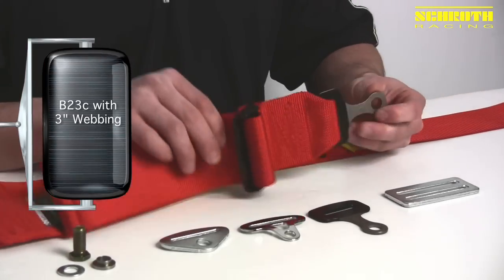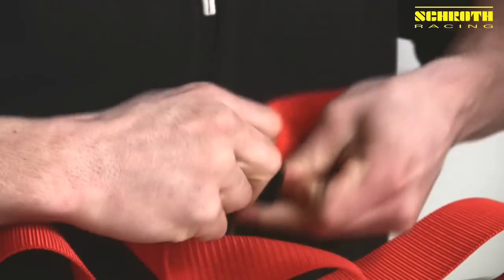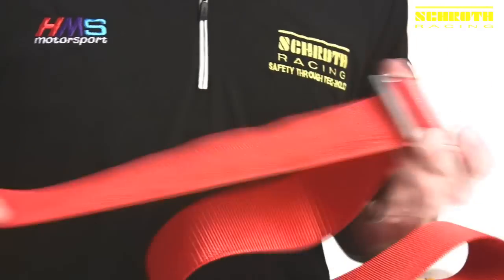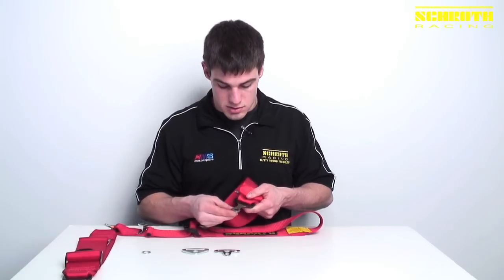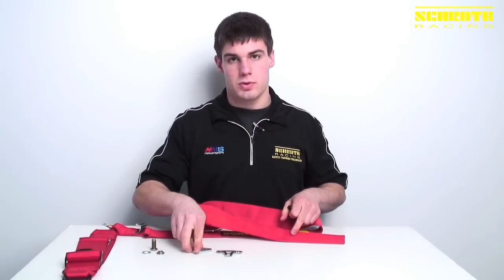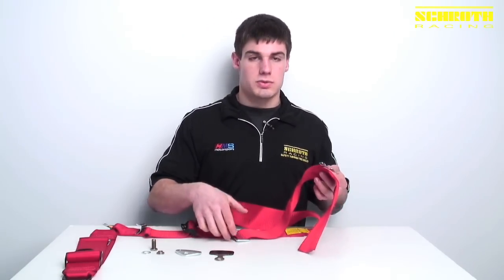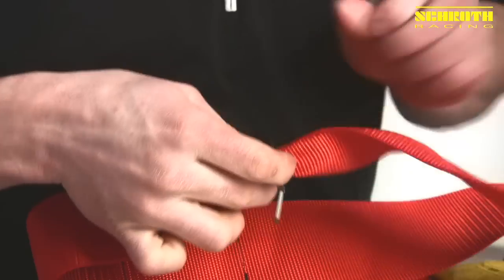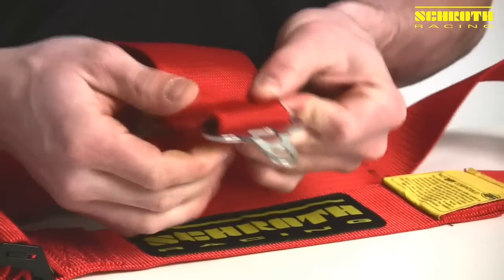Schroth Training #4 B23C Hardware in HD!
The B23c hardware is always found with our 3" lap belts, but can also be used with our 3" shoulder belts. Derek Mulson once again tells us how to correctly wrap the webbing using an LV7. *HMS Motorsport is the US Importer of Schroth Racing harnessbelts.